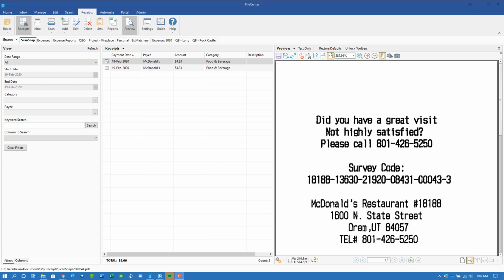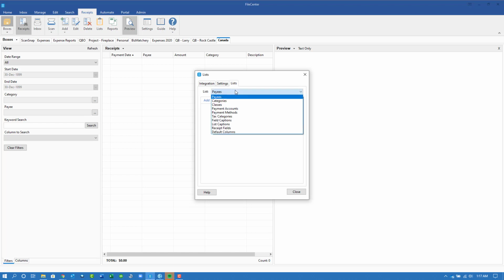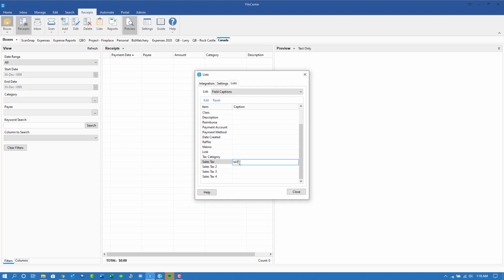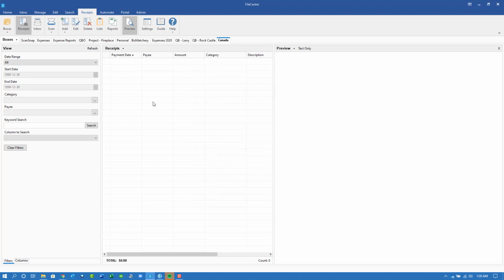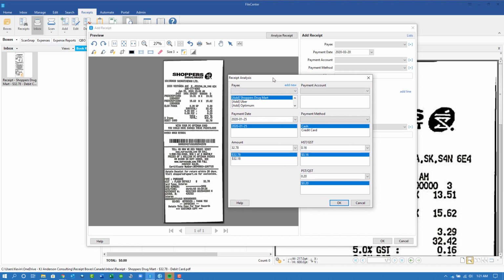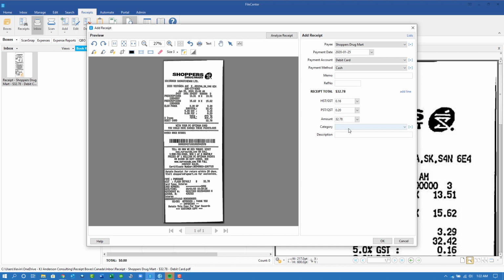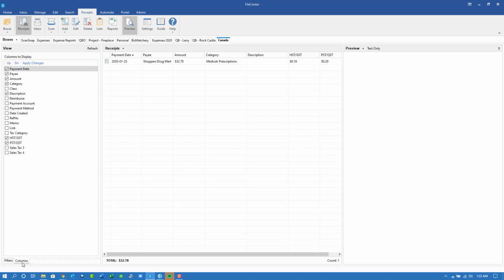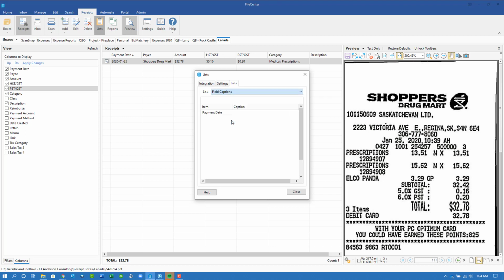FileCenter Receipts - Taxes Field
In this video, we cover the new field for Taxes and how to add them to your FileCenter Receipts View.